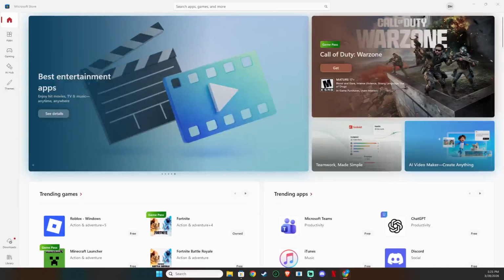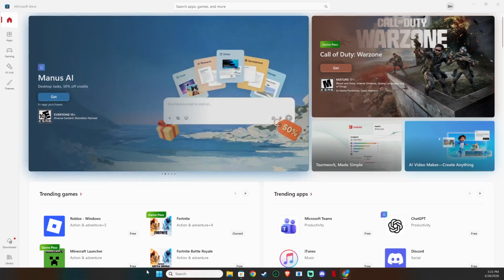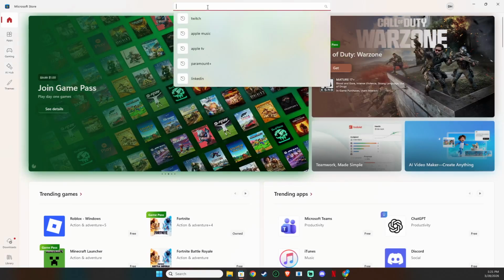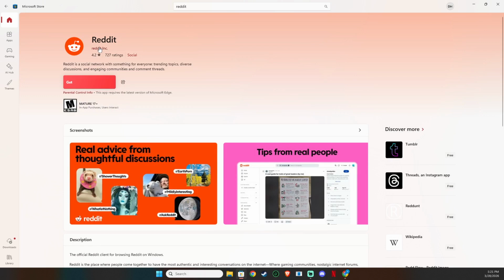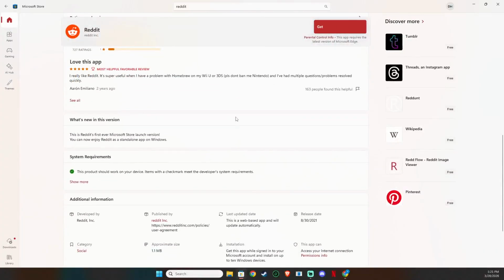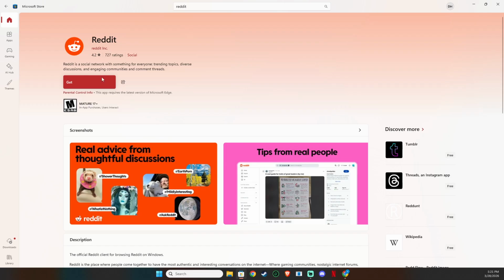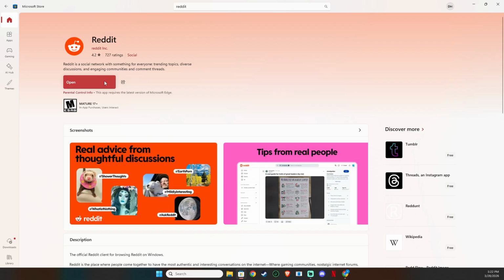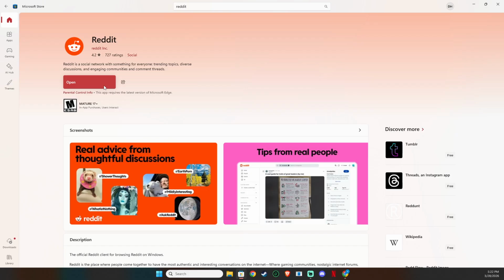How To Download Reddit App [2026 Full Guide]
How To Download Reddit App

In this video, we show you exactly how to download the Reddit app to join thousands of communities and engage in the internet's most diverse conversations. We explore the standard installation procedures across mobile and desktop platforms to ensure the official software is correctly added to your device.

Mastering the setup of a dedicated community interface allows for real-time notifications, seamless media browsing, and personalized feed management. We focus on utilizing verified distribution channels to maintain account security while enabling features such as anonymous browsing, community interaction, and cross-device synchronization of your preferences.

Technical Specs:
Software: Reddit; Feature: Mobile & Desktop Installation.